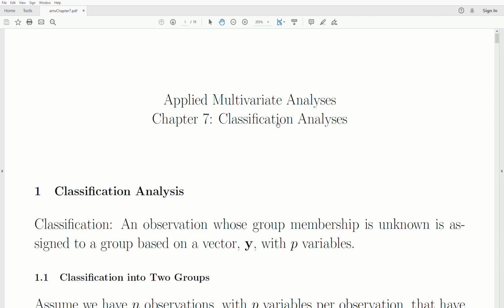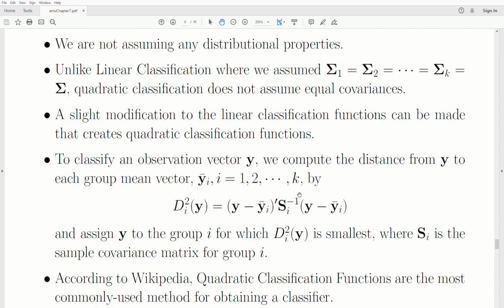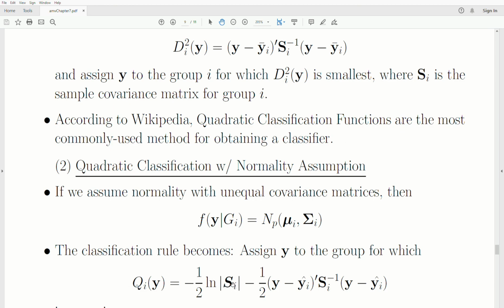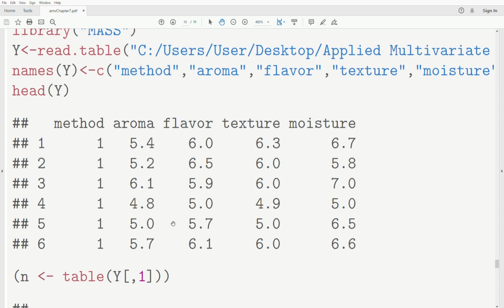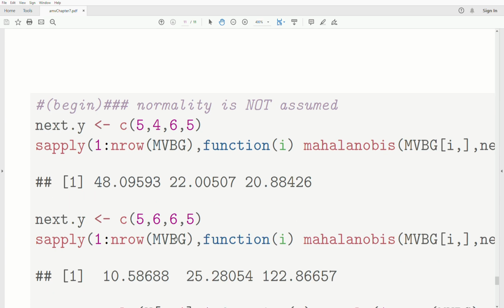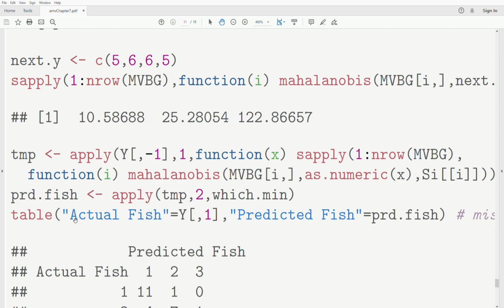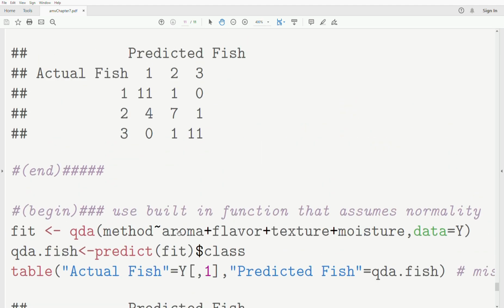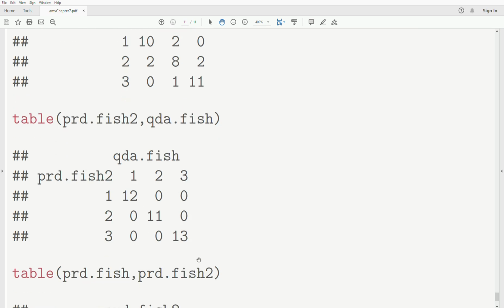amv41 - Quadratic Classification for k Groups